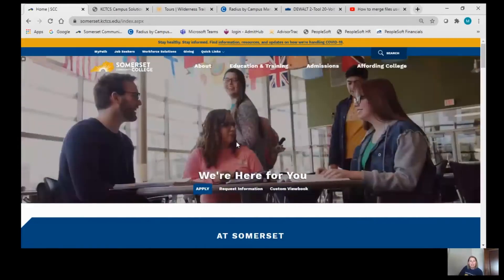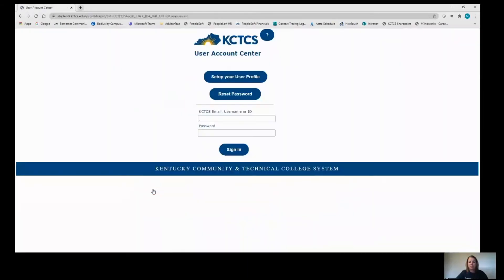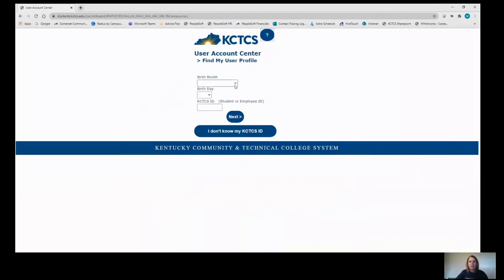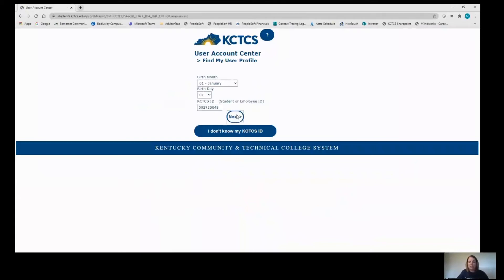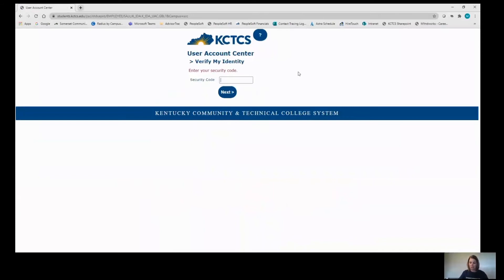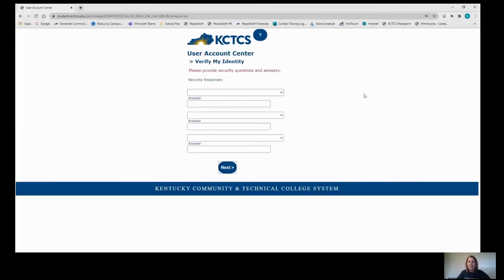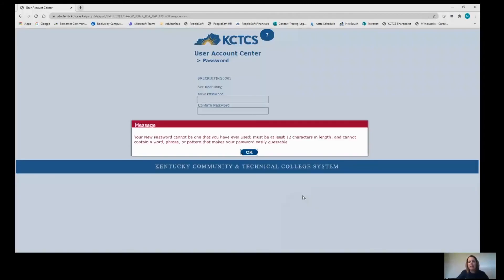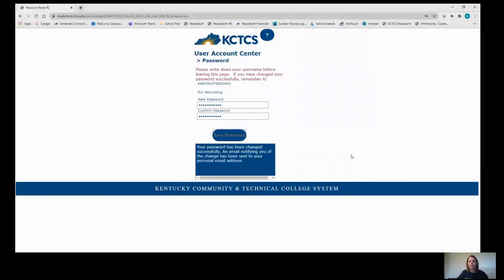Setting Up Your User Account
SCC My Path to Enrollment - Stop 11